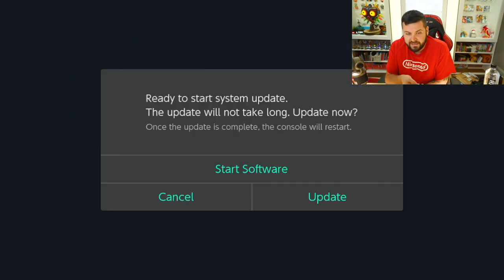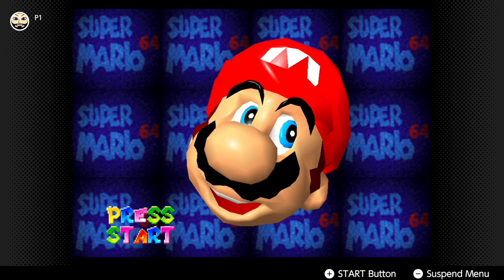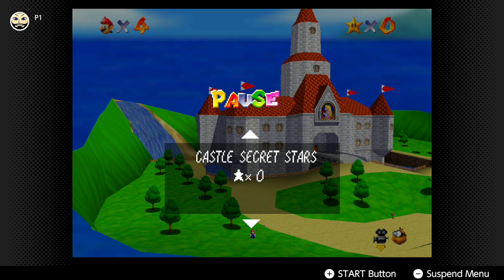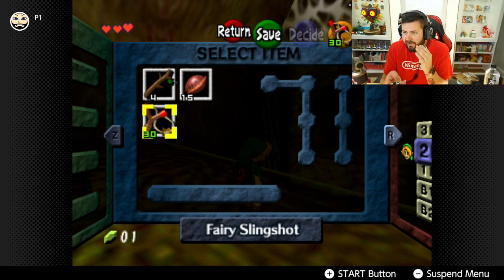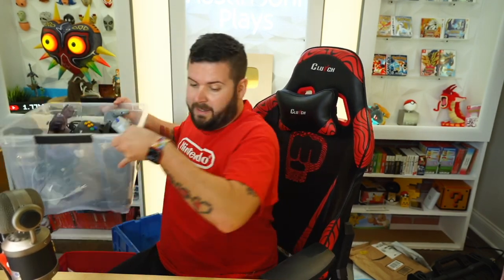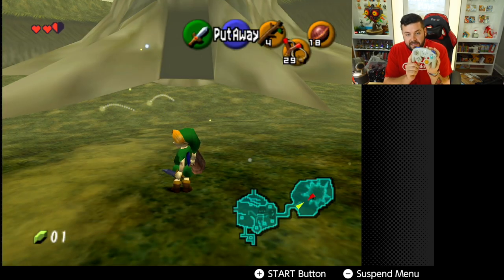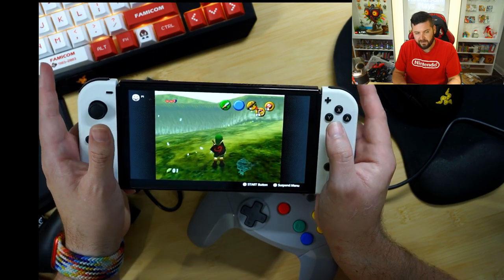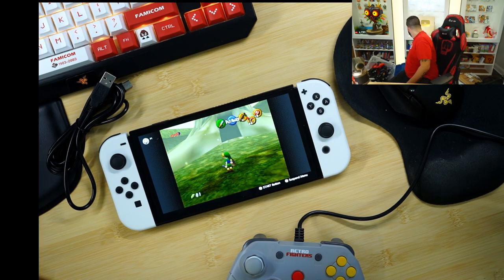The Problem with N64 Controllers & Nintendo Switch Online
The Nintendo Switch Online Expansion Pack is finally here! I tested a bunch of controllers for the Switch, N64, and USB Controllers. Here are my results.

0:00 Intro
1:12 First Impressions
2:15 Super Mario 64 remapping
3:01 Ocarina of Time remapping
4:21 3rd Party & USB Controllers
6:45 Adapting Play Styles
8:51 Mario Kart 64 $12 USB Controller
9:27 Handheld Mode
12:18 Final Thoughts